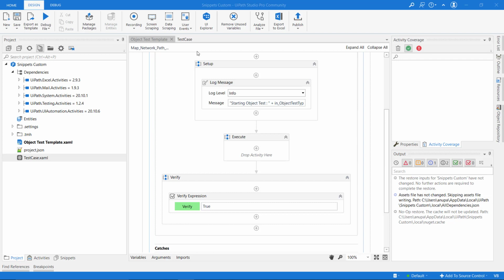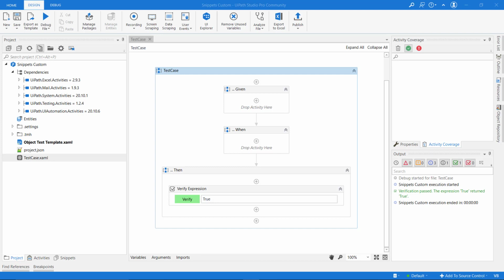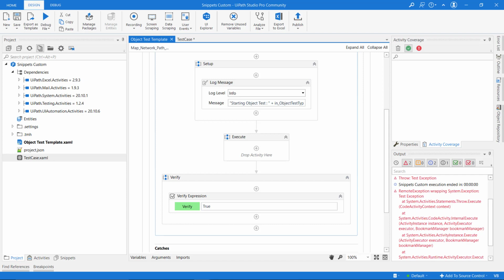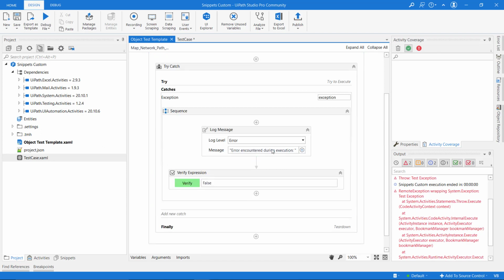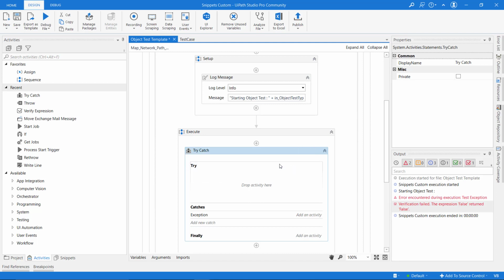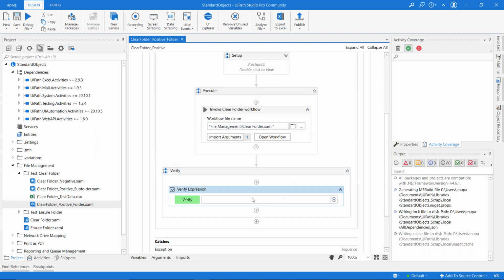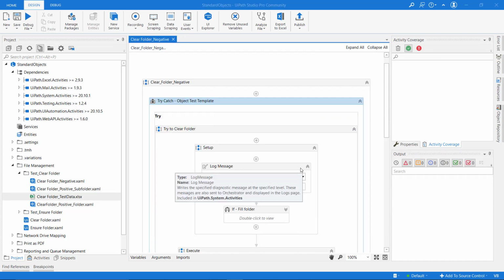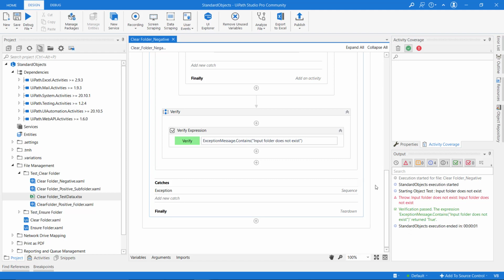Object Test Template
In this video, I introduce a standard snippet that I use for testing a workflow using Studio Pro.

Design considerations of this template:
- Uses the Setup, Execute, Verify and Teardown approach
- Automatically reports a test case as ‘Failed’ when it ends with an unexpected error
- Handle positive as well as negative test scenarios